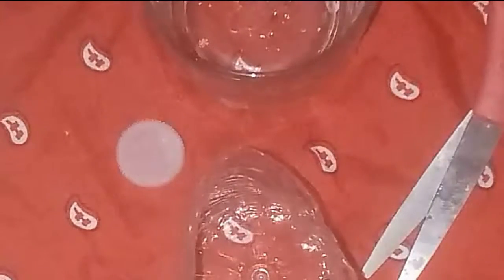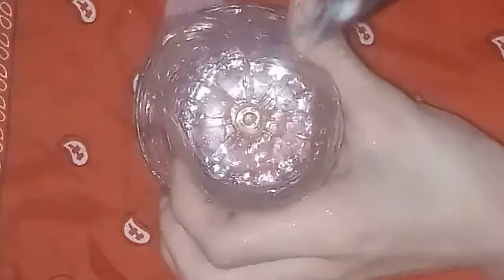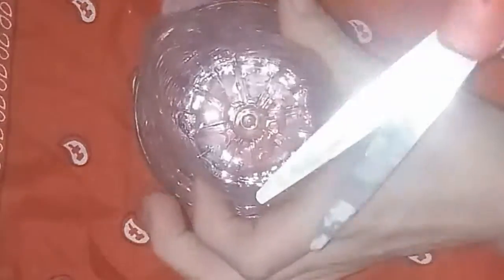CRAZY WATER BOTTLE LIFE HACK **(You should know)**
38 plastic bottles life hacks you should know

Tags: 5-Minute CraftsBallooncablecolacomfortcraftscrazy ...diyDIY activitiesdiy projectsdo it yourselfDrillEasyEasy Life HacksFungunHandcrafthot glueinventionlifehacksoldproyectos facilesrainbowrussiansimple life hackssmartsneakerssocksSyringetiestipstoothpasteTrickstrucostrucos de bellizatutorialunexpecteduseful thingsuses

water bottle
waterbottle
waterbottle life hacks
waterbottle life hacks
waterbottle life hacks